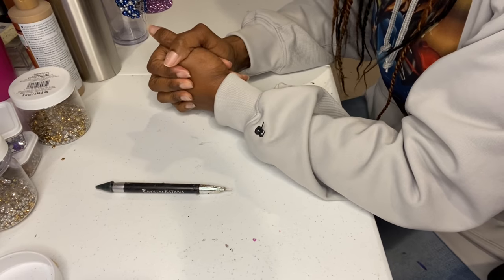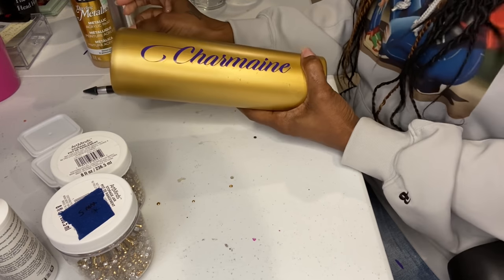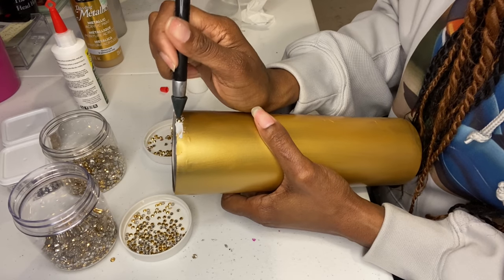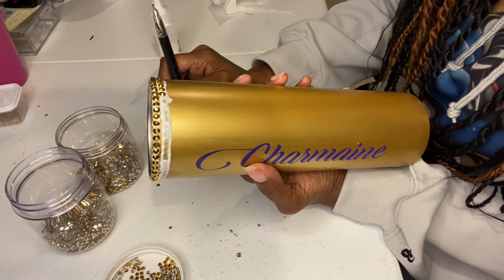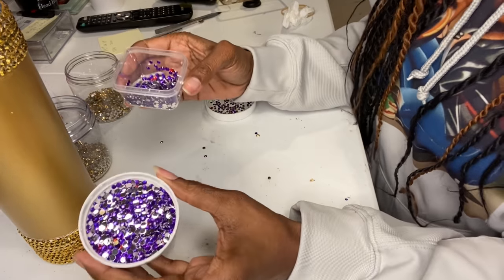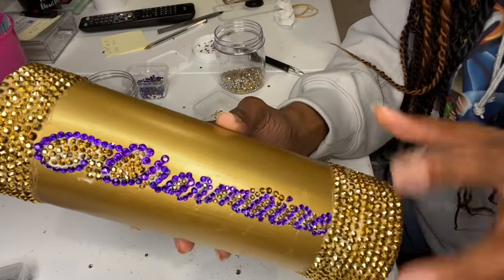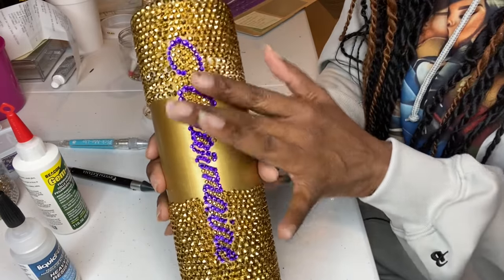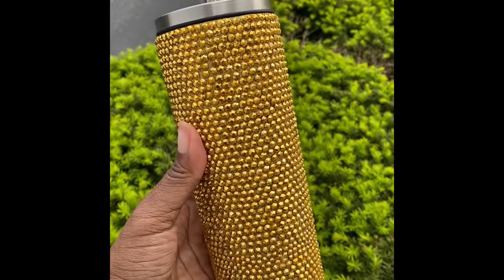My First Bling Tumbler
In this video I will show text different glues and placement methods as I complete my first bling tumbler

Glue- Amazon and Michaels

15x 15 Heat Press- Heat Press Nation

Acrylic Spray
bling cup, rhinestones,